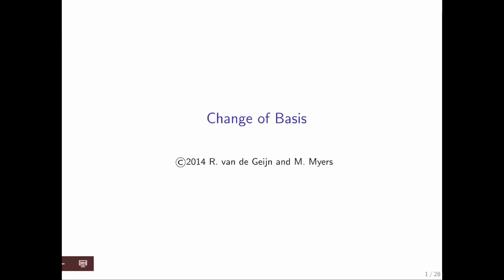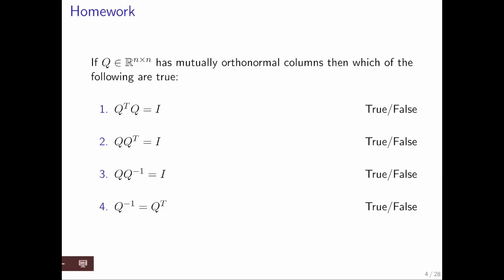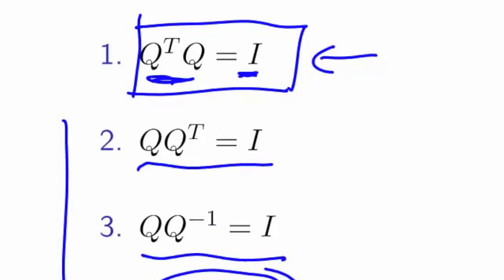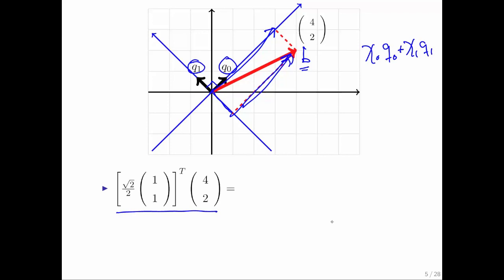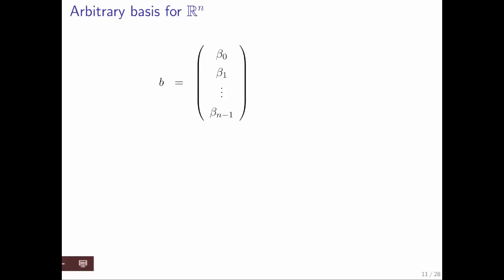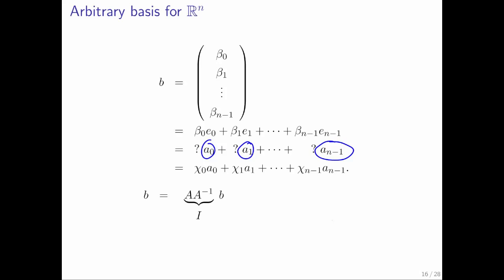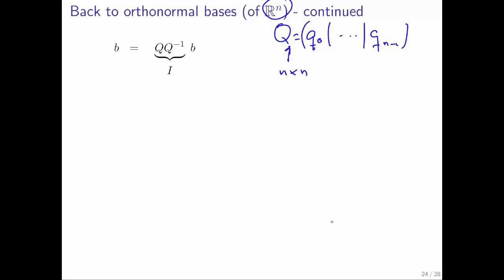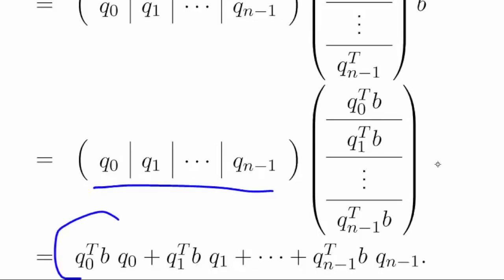11.4.2 Change of Basis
11.4.2 Change of Basis